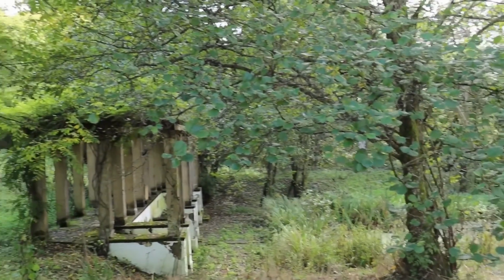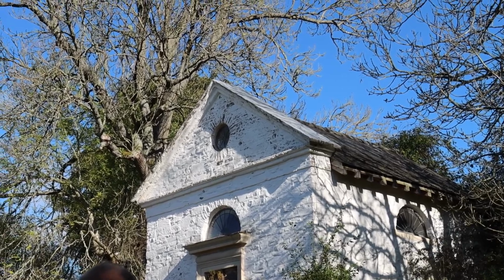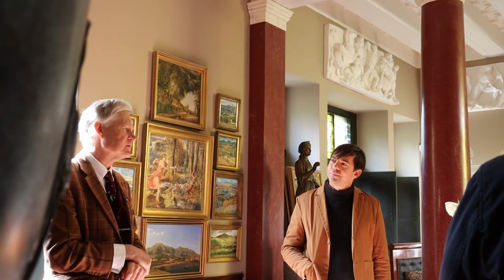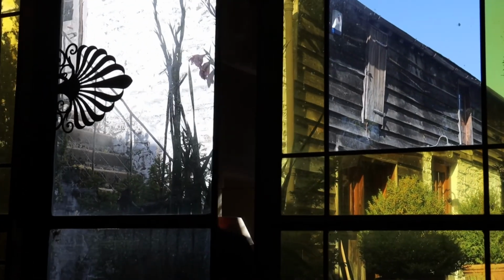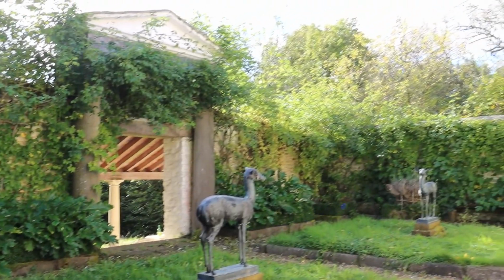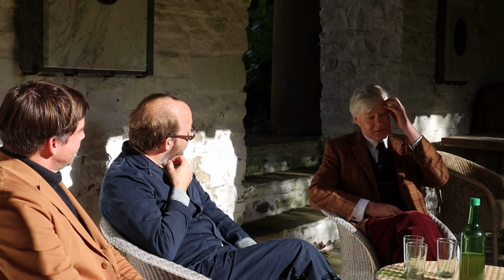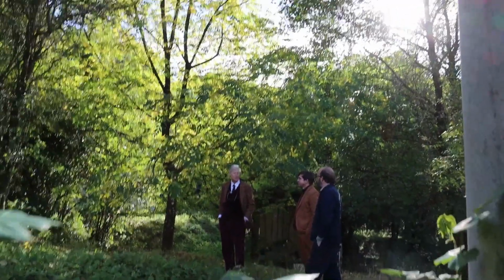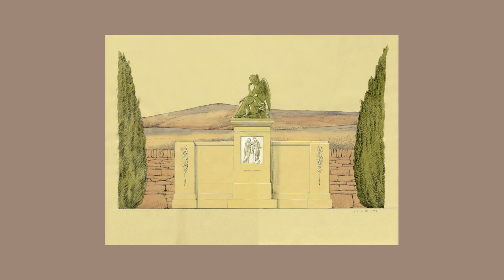Coed Mawr: Craig Hamilton discusses practice & philosophy at his home in Wales with Smith + Taylor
Home to architect Craig Hamilton and his wife, painter Diana Hulton, Coed Mawr is a collection of farm buildings set in the Welsh countryside, dating back from 1500. Upon acquiring the site in 1995, the duo's work on the farmhouse has evolved in stages, with an initial focus on restoring the character and materiality of the existing vernacular buildings. The most recent addition is a new library-drawing room, which draws from Hamilton’s wide range of architectural references. Divided into two by a screen of porphyry Ionic columns, the extension offers a thought-provoking exploration of neo-Classicism in a vernacular setting. In this short film, Timothy Smith and Jonathan Taylor (Smith and Taylor) visit Craig at his home in Wales, discussing his practice, philosophy and mentors.

Timothy Smith and Jonathan Taylor founded Smith + Taylor Architects in 2010, approaching modern architecture with traditional virtues, and a respect for history. Balance, proportion, character, intrigue and wit are central to their work. Current projects include estate buildings for the National Trust, a housing development in East Anglia and several residential conversions and refurbishments.

AF TURNS 30
AF Turns 30 is a series looking back at the people, projects and policy that have shaped the architectural landscape over the past thirty years. The programme marks thirty years since the Architecture Foundation was established in 1991. Each episode is guest presented by a new generation of practitioners, writers and historians; reflecting on landmark architectural projects in the U.K. and beyond.

For over 20 years, the Architecture Foundation has brought together professionals from across the built environment to discuss and act on issues related to design and the built environment. With a renewed focus on the city and the critical intersection of architecture and politics, the Architecture Foundation works to effect meaningful change on policy and practice.